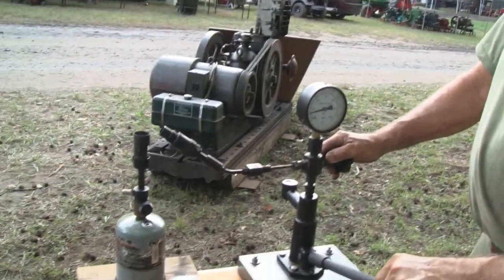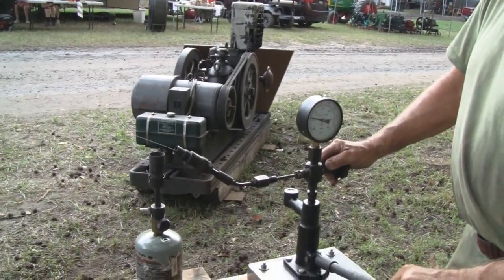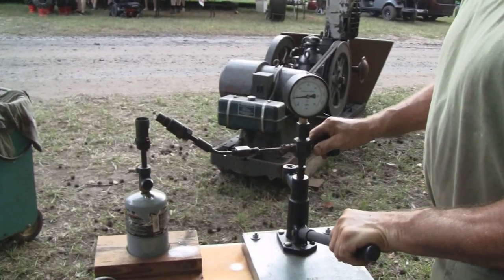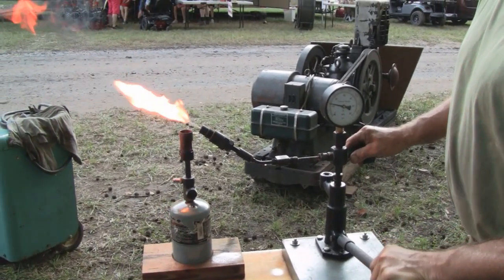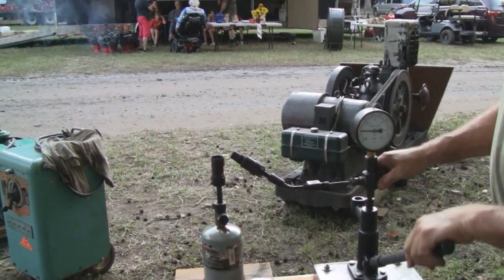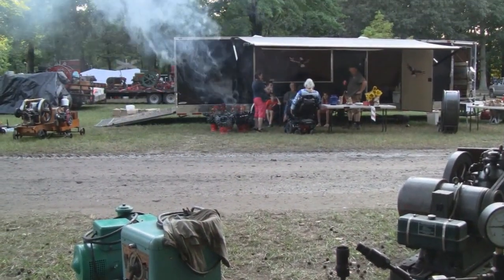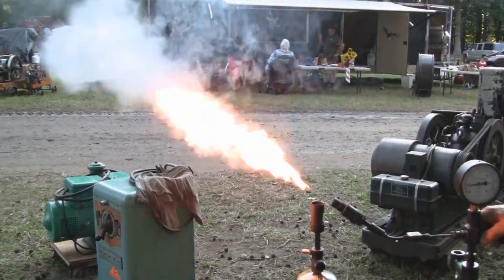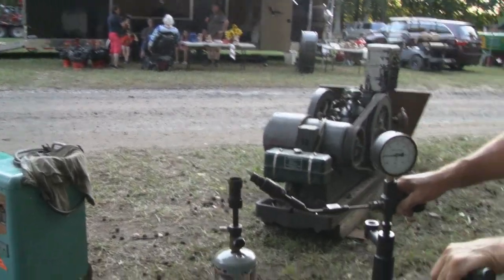HOW TO TEST DIESEL FUEL INJECTORS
Today we are at the Tuckahoe Engine Show in Easton Maryland with our Buddy Maryland Mike. He's gonna show us how to test Diesel Fuel Injectors.

The following information has been provided by Maryland Mike

 This display simulates the heat of compression ( the heat from the propane torch ) and the combustion of the atomized diesel fuel.

The pop tester pressurizes the diesel fuel to about 2,000 psi.

An injector in good working order will hold the nozzle closed until the operating pressure is reached, at which time the nozzle will open and spray fuel into the cylinder.

A defective nozzle may open early ( lower than desired pressure ) or have a weak spray pattern.

When a nozzle is operating correctly you should hear it "pop" open and close and deliver a good spray pattern at the correct fuel pressure.

Paid Associate Links:

Some tools and products used on some of our projects
Surface Conditioning Disc
Strip Disc 4½"
Black Hawk 36 Grit Grinding Disc
Walter Grinding Disc
LED Light pack
Markal Silver Streak Pen
Center Punch
E6000 Glue
Barge Contact Cement
Fisher Space Pen
3M Black Strip Calk
3M Ribbon Sealer